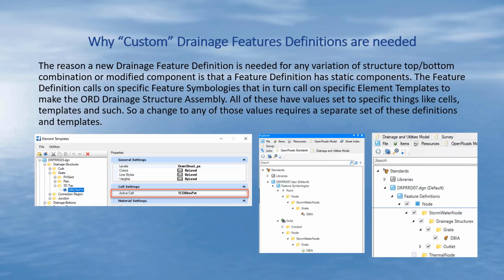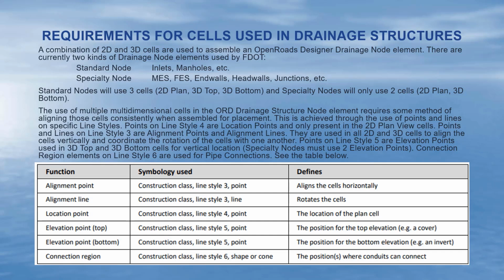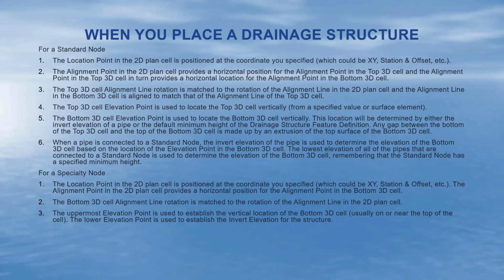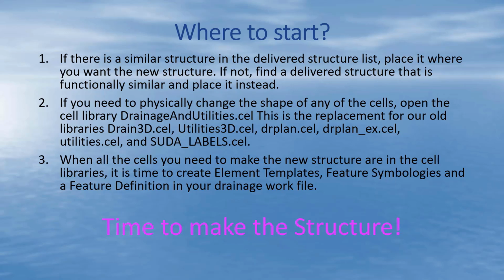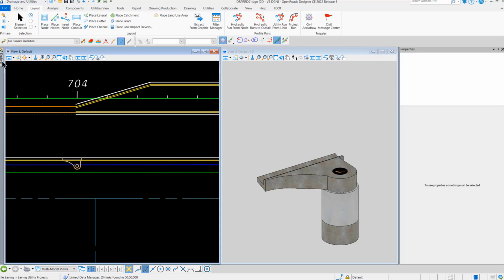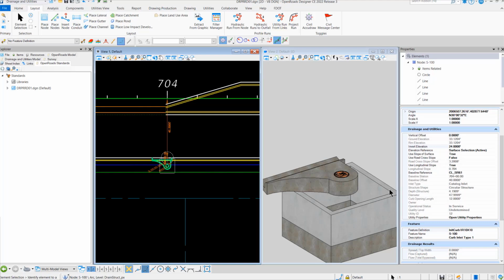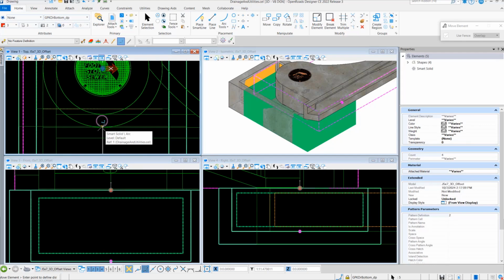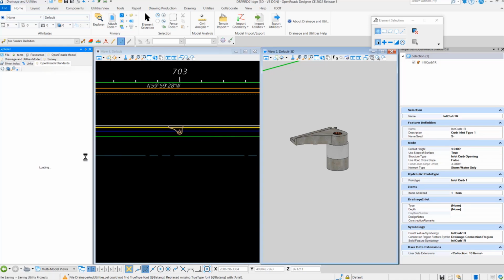FDOT Connect Custom Drainage Structures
What do you do when you need the ORD Drainage Structure you placed to have a different bottom box? Well that is what you will see in this informative look at creating Custom Structures with larger sized, rotated, off center or completely custom sized or shaped bottom boxes.